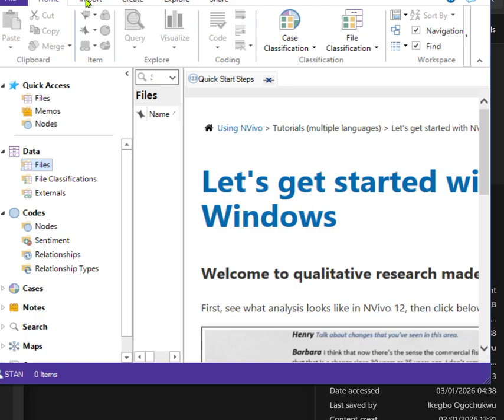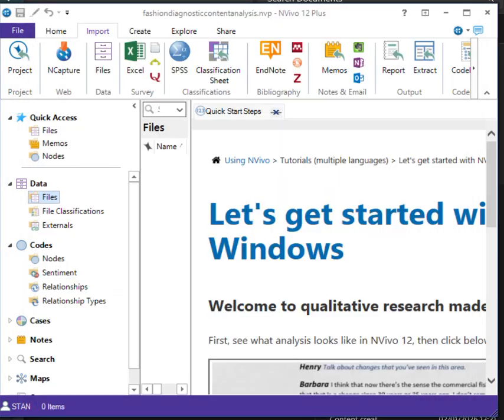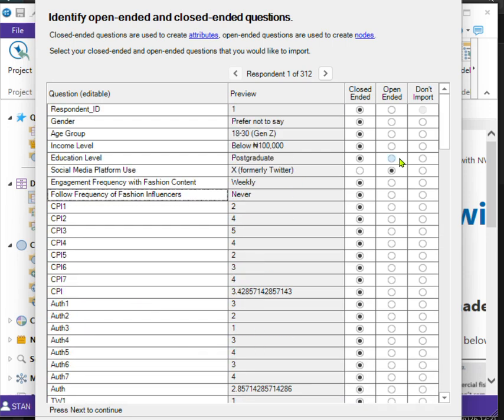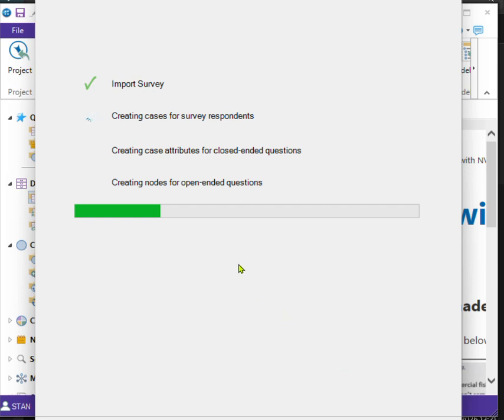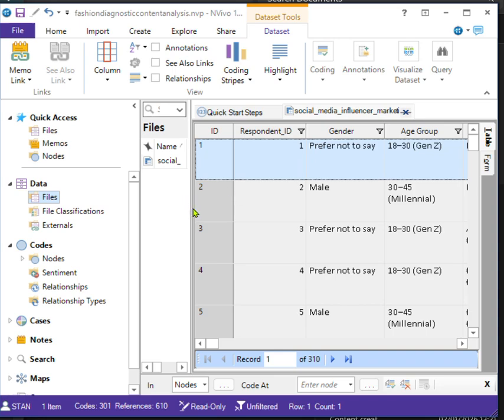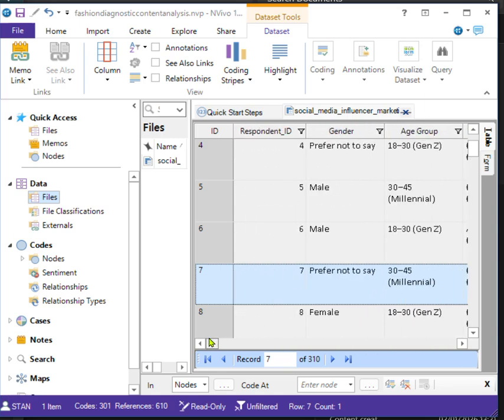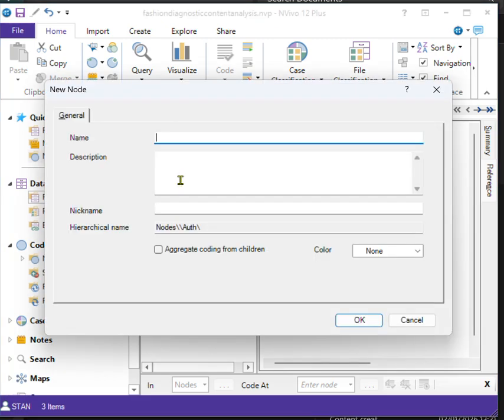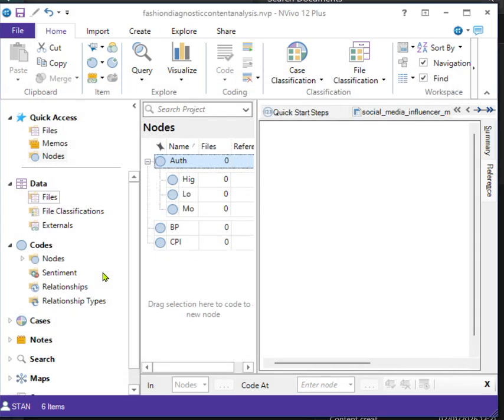Diagnostic Analysis with Nvivo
Conducting a Fashion Diagnostic Analysis with Nvivo